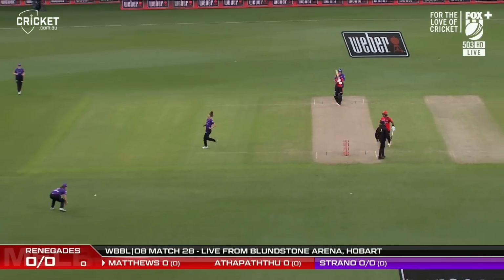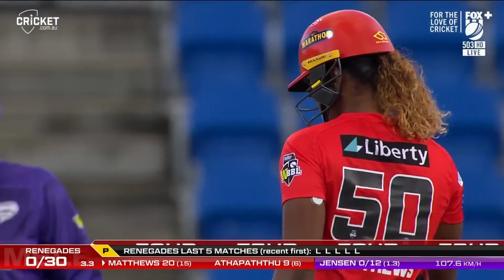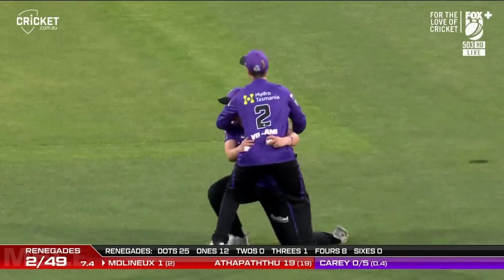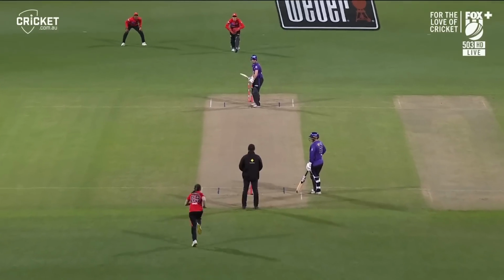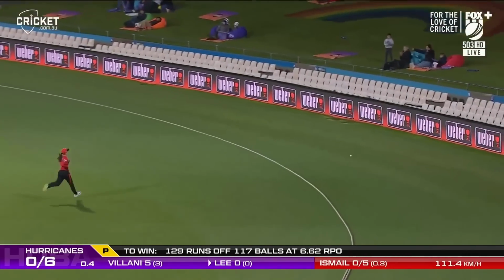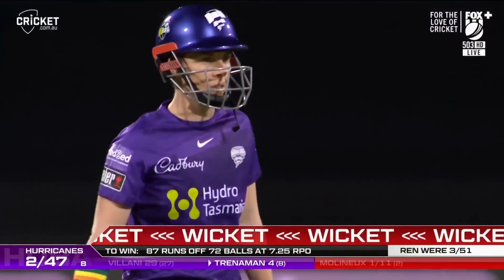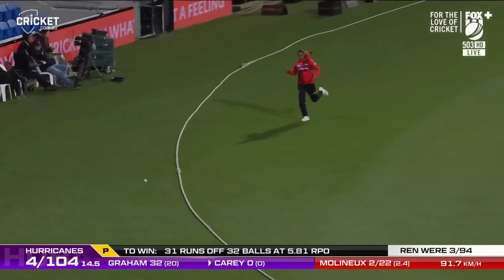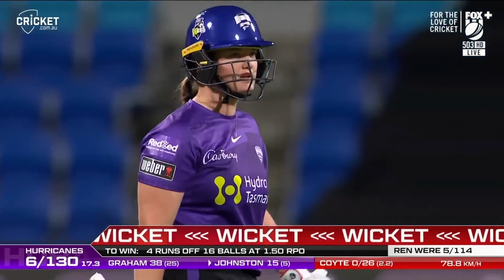Hurricanes spin out 'Gades to claim crucial points | WBBL|08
Maisy Gibson claimed a career-best four-wicket hall before Heather Graham took control of the chase as the Hurricanes returned to the WBBL|08 winners’ list with victory in their first ever Pride match